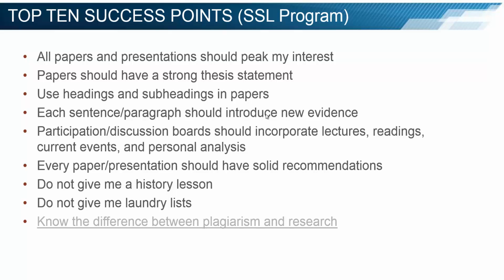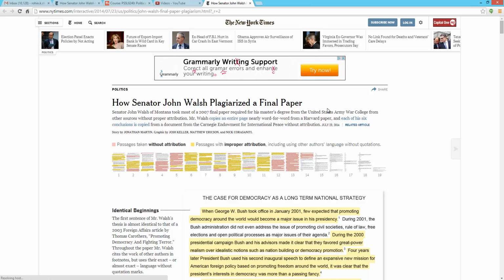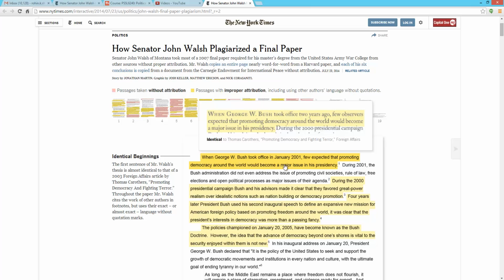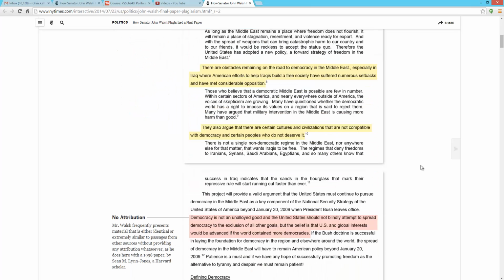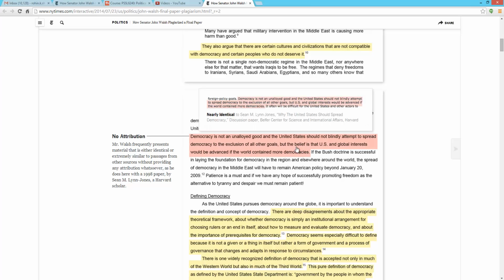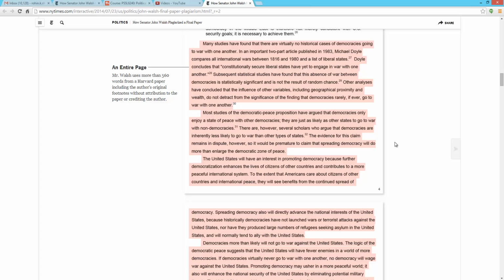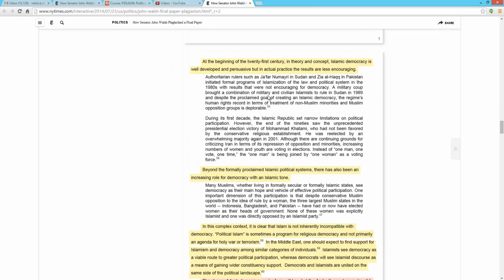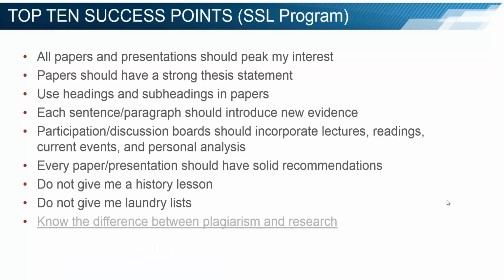Top Ten Success Points - Safety and Security Leadership at GWU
This covers recommened success points for students within the Safety and Security Leadership program at GWU.  Used primarily for PSSL 6240 Poltical Violence and Terrorism